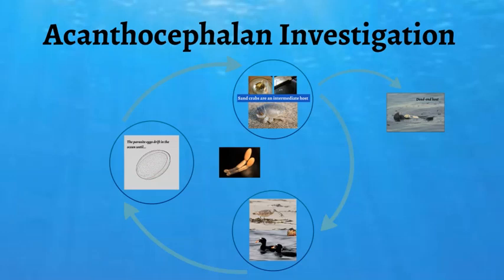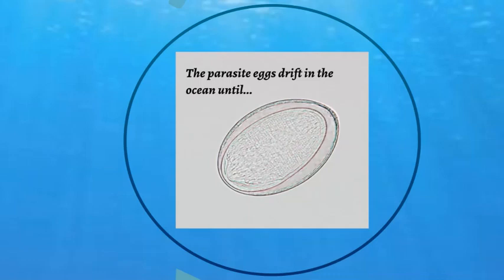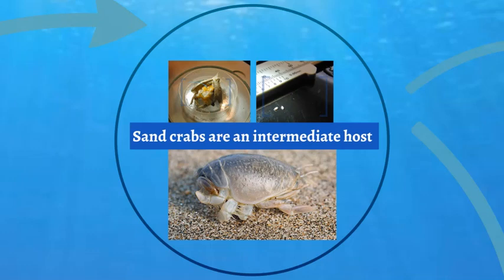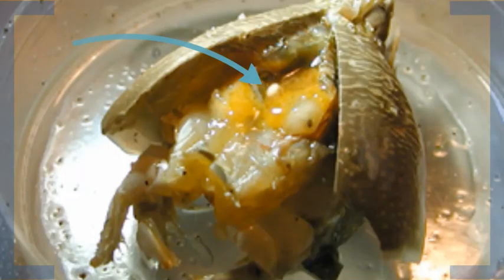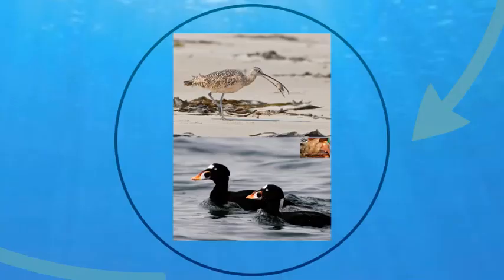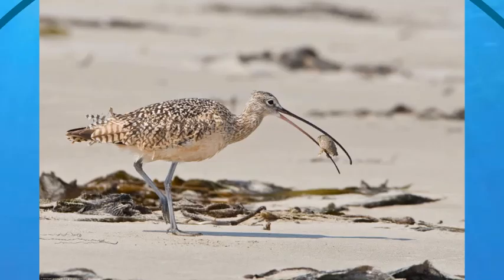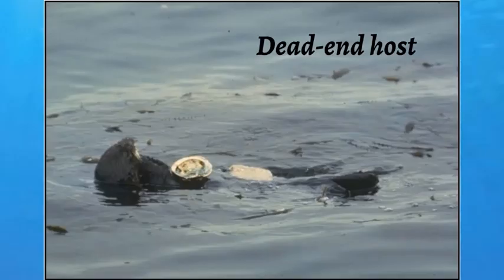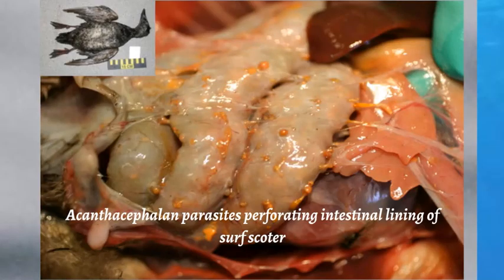Sand Crab Dissection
Learn about the life cycle of the Acanthocephalan parasite and the role it plays in the Pacific Mole Crab (Emerita Analoga).